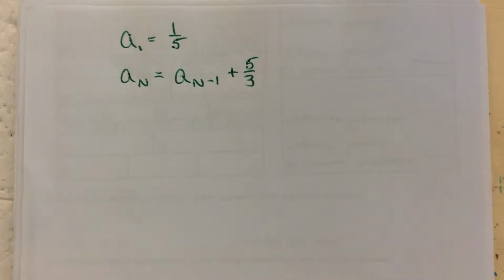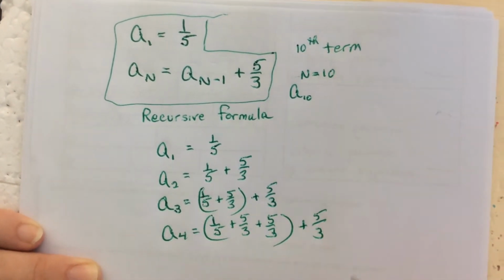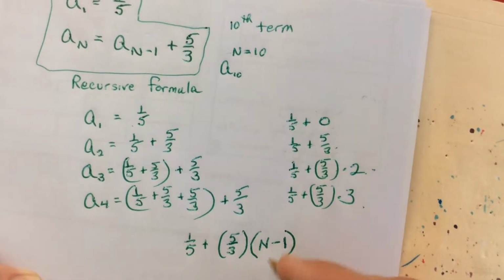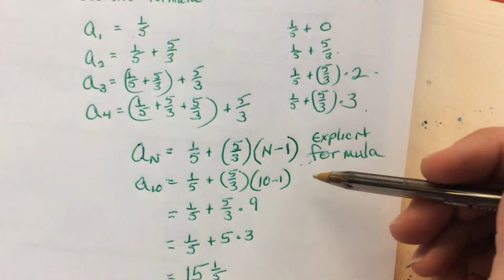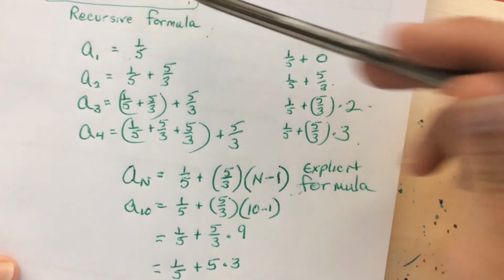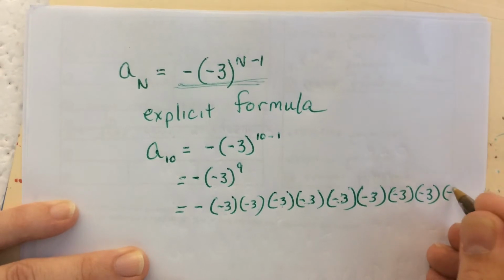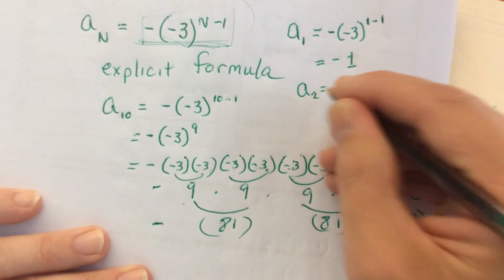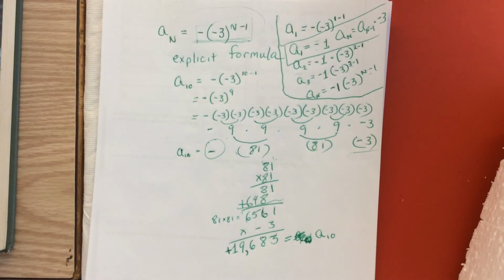Sequences: Finding Specific Terms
This video is about finding a specific term in a given sequence